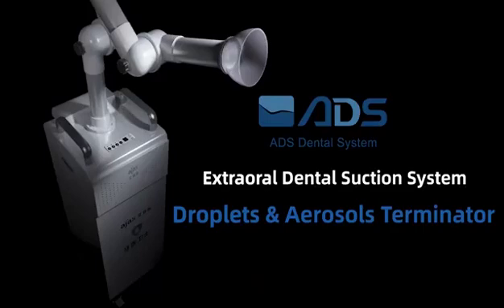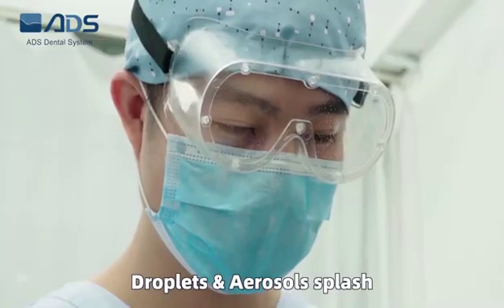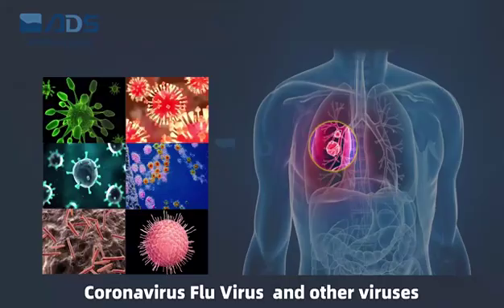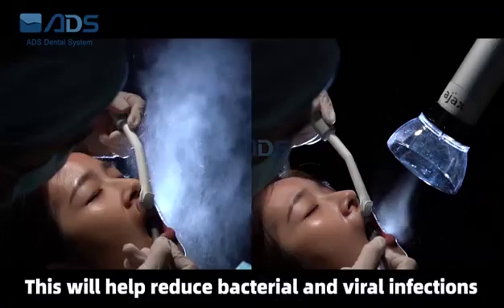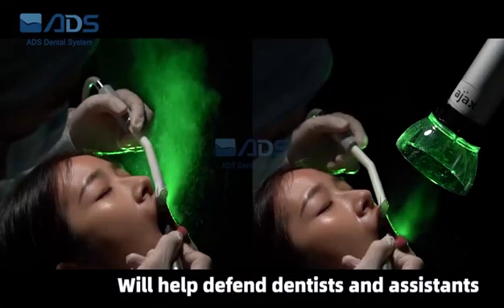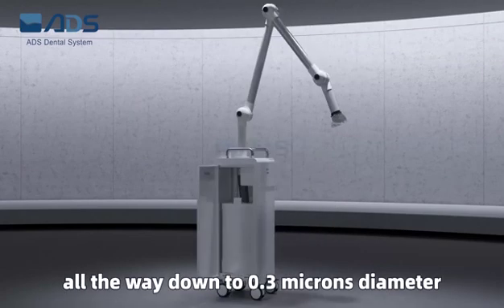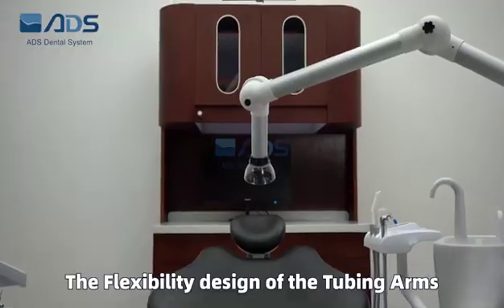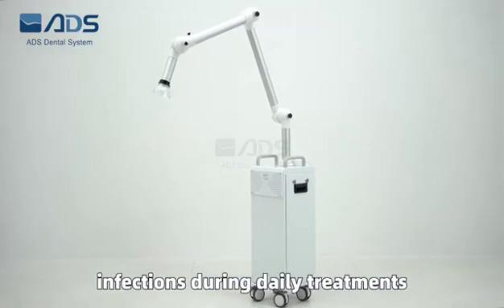Extraoral Dental Suction System Introduction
Remove High volumes of droplets and aerosols are produced by high-speed handpieces and ultrasonic scalers.

As a suction filtration equipment, the product does not have air disinfection function.
The pictures, text, audio, video and data contained in the advertisement are for reference only, ADS hold the final explanation right. Please read the product manual carefully before purchasing.